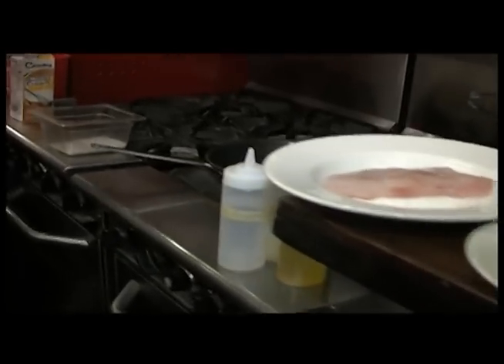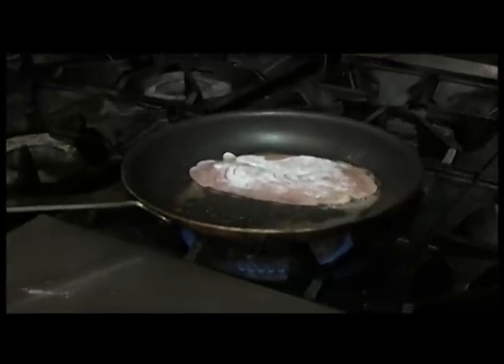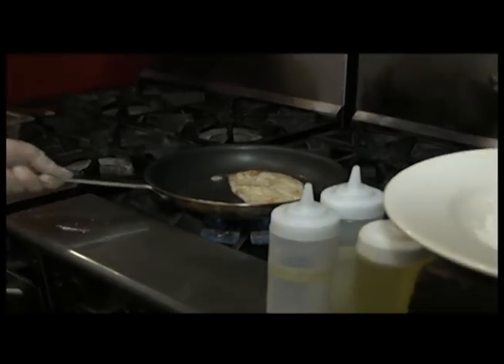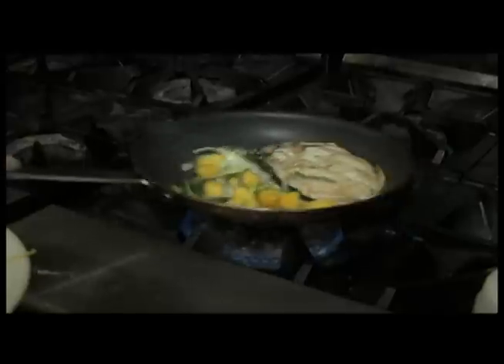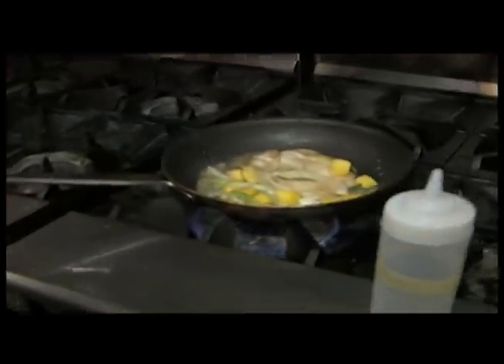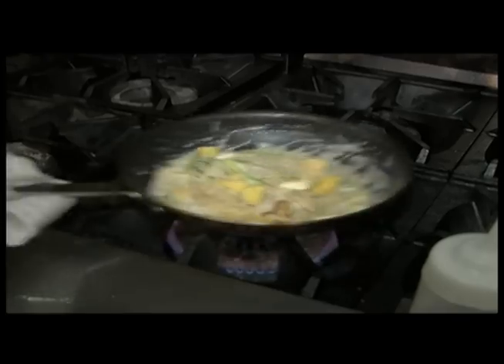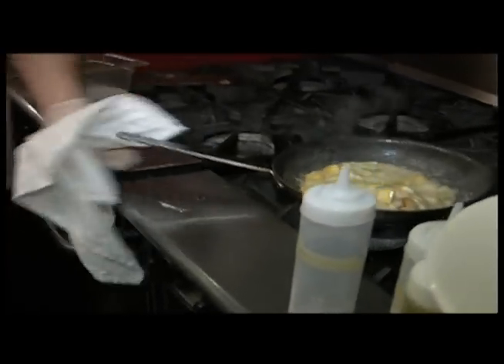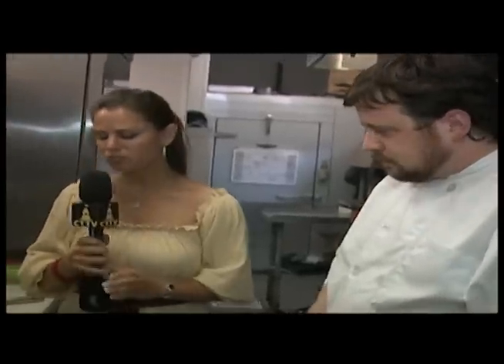Ybor Flavors - Grotto Cooking in Ybor City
This local cooking segment is from "Ybor Flavors" on City of Tampa Television (CTTV).  Full of tradition, culture and activity, the Ybor City neighborhood in the city of Tampa is proud to display its heritage. "Ybor Flavors" is all about the district's unique retail, delicious dining experiences, living history and blend of culture. City of Tampa Television... Your City, Your Station.